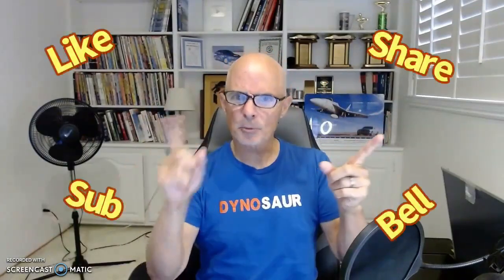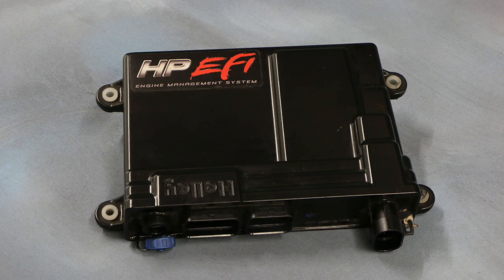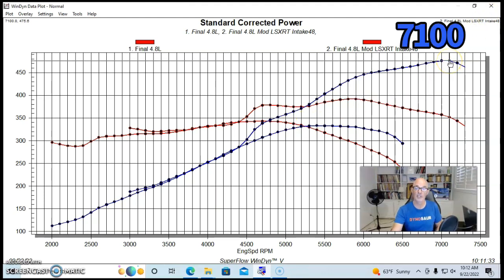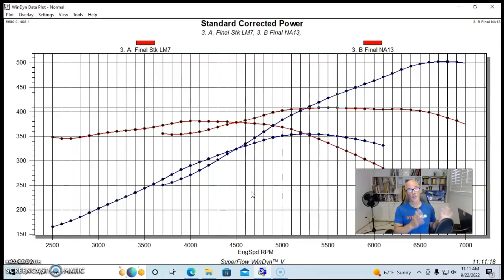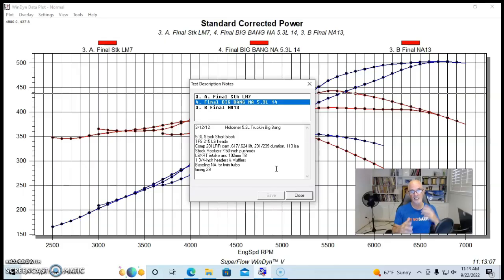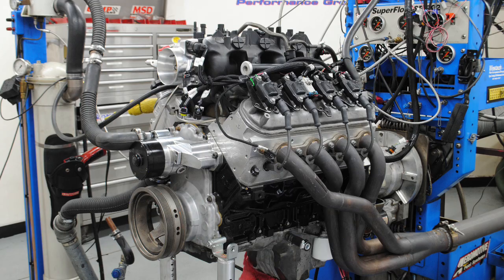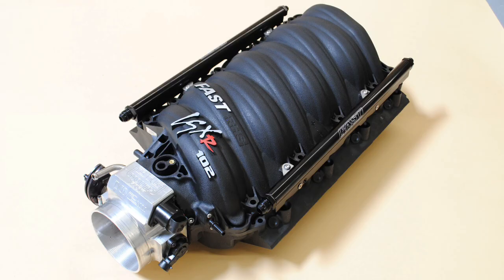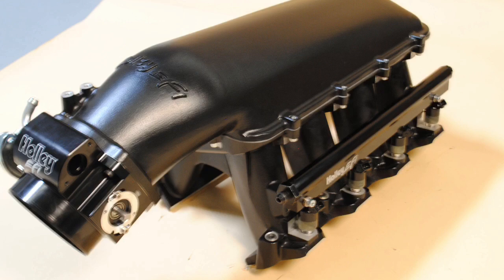HOW TO MAKE ALL-MOTOR JUNKYARD LS POWER. HOW MUCH ARE HCI MODS WORTH ON A 4.8L, 5.3L OR 6.0L?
CAN YOU MAKE 100 HP PER LITER WITH A CHEAP, JUNKYARD LS? WILL A 4.8L MAKE 480 HP? WILL A 5.3L MAKE 530 HP? WILL A 6.0L MAKE 600 HP, ALL WITHOUT BOOST? IS IT HARDER FOR THE BIGGER MOTOR TO ACHIEVE THE SPECIFIC OUTPUT LEVEL? WHY IS IT EASIER FOR THE 4.8L TO REACH THE SPCIFIC OUTPUT LEVEL. WHAT STOPS THE MOTOR FROM KAKING EVEN MORE POWER? CHECK OUT THIS VIDEO WHERE I RAN THREE DIFFERENT MOTORS, EACH PRODUCING NEAR 100 HP PER LITER, WITH FULL DYNO RESULTS AND DESCRIPTIONS ON WHAT WAS DONE AND HOW TO MAKE THEM EVEN BETTER.